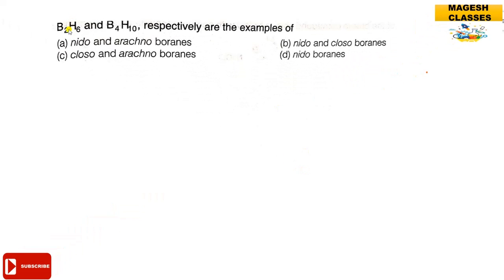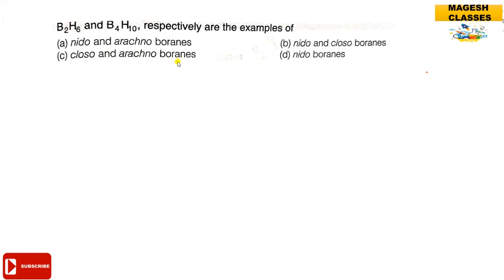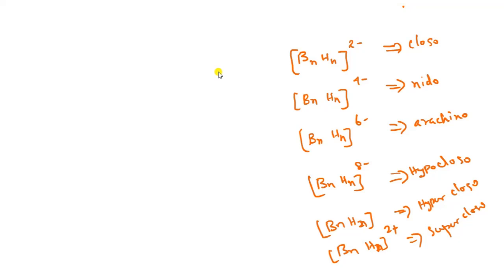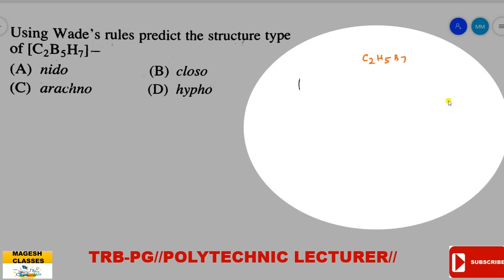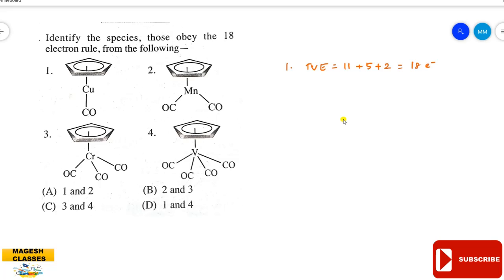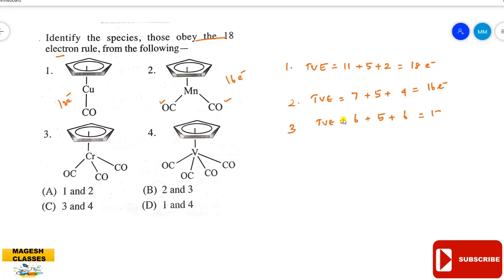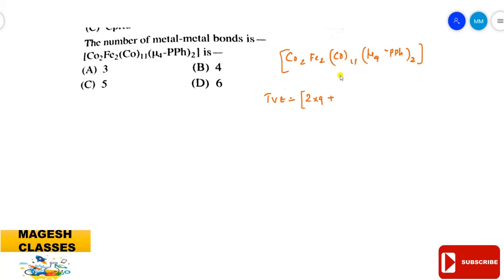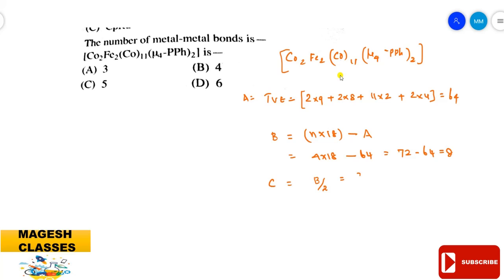Wade's Rule|| 18 electron rule|| TRB-Booster-2 ||PG chemistry||Polytechnic lecturer ||MAGESH CLASSES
This video contains TRB_PG -exam Booster questions